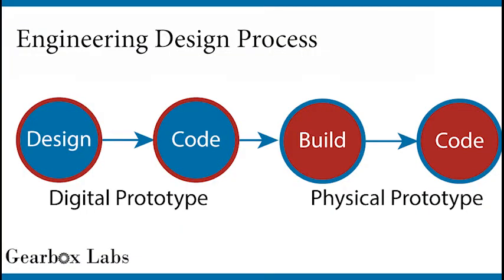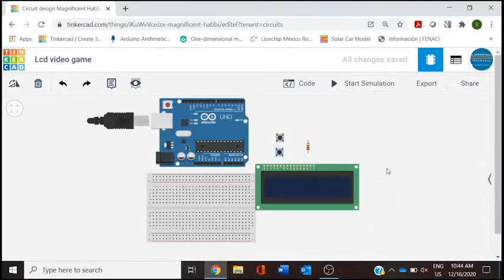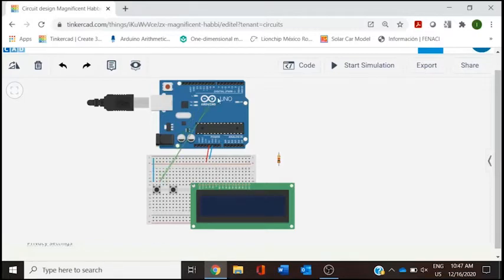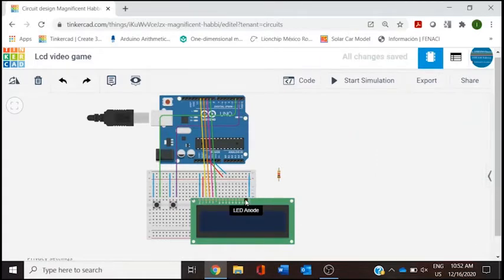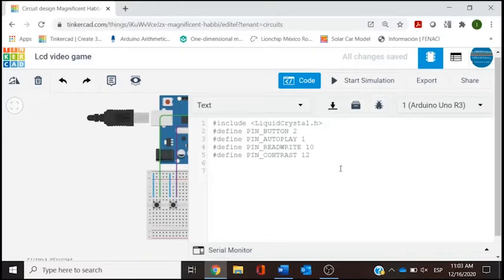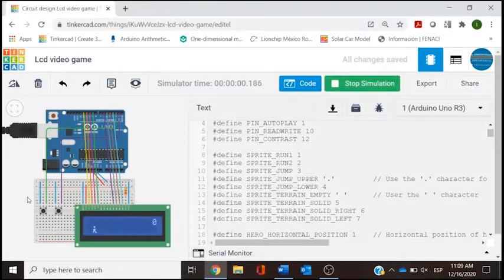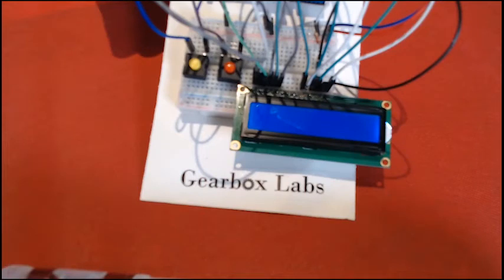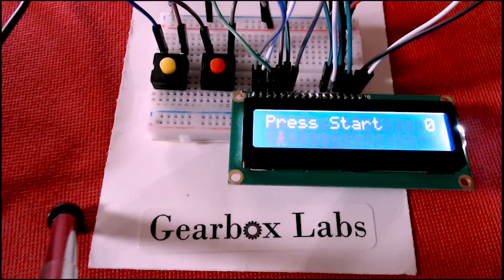Engineering Design of a Prototype LCD Arduino Game with Two Buttons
In this video, Gearbox Labs demonstrates the process in its curriculum of designing and coding in Tinkercad and building and coding the physical prototype using an Arduino Uno. The project is to build and code a 2-button LCD game.